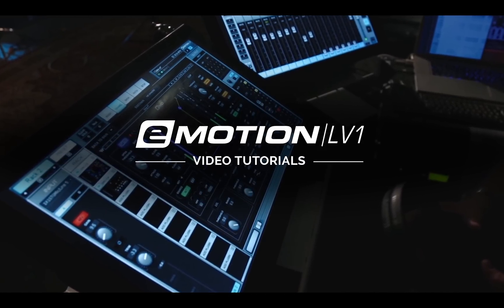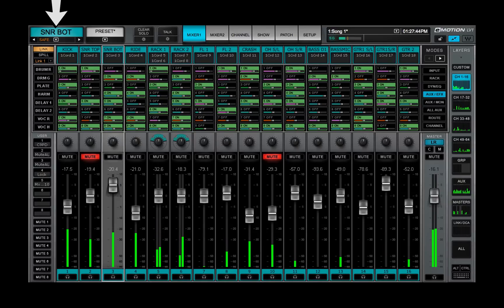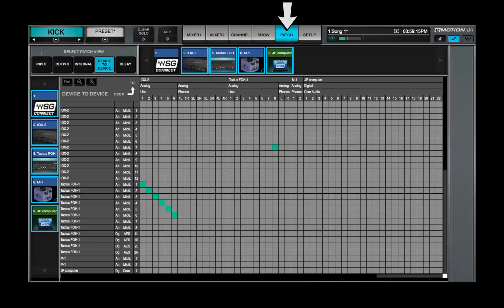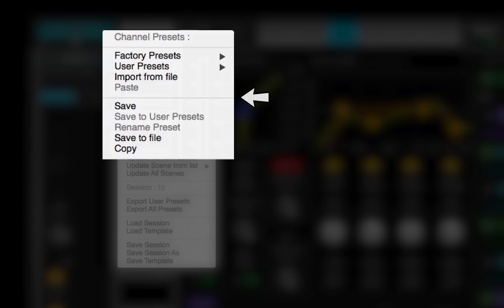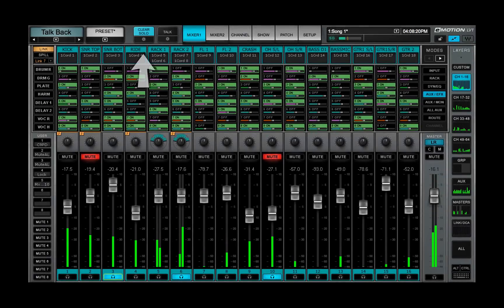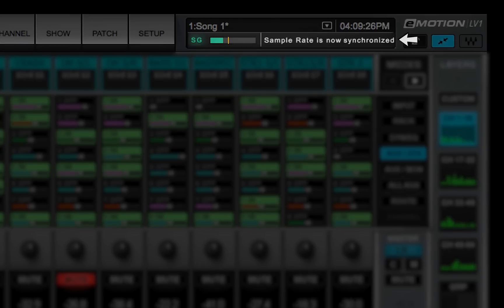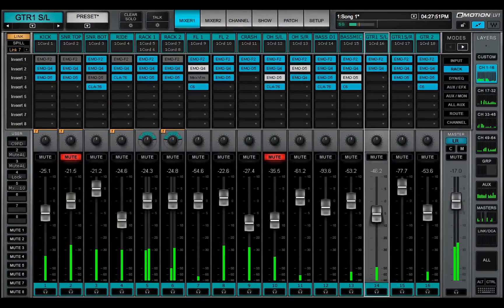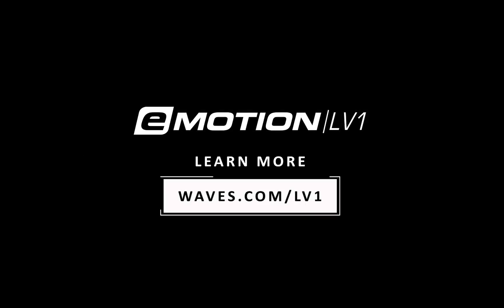eMotion LV1 Tutorial 0.3: Intro – Top Bar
Learn essential navigation tools, managing sessions and scenes, and monitoring mixer status in the top bar of the eMotion LV1 Tutorial live mixing console.